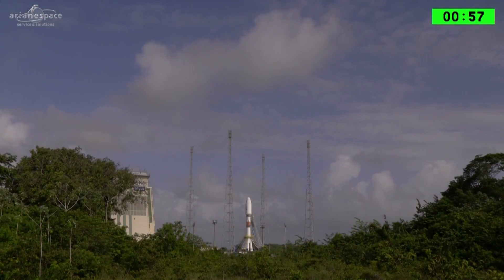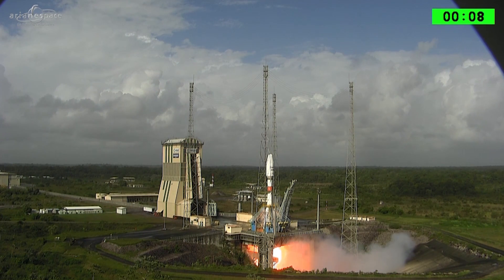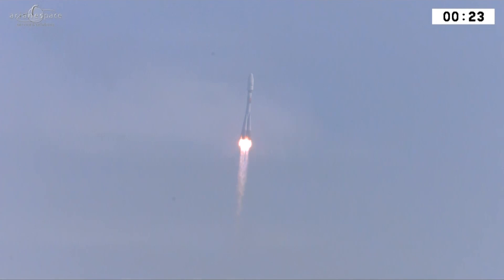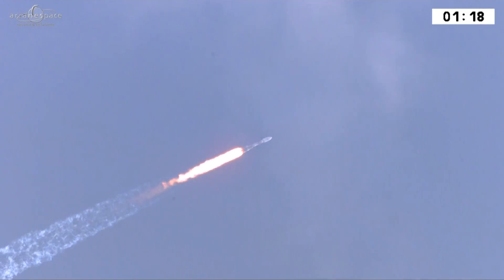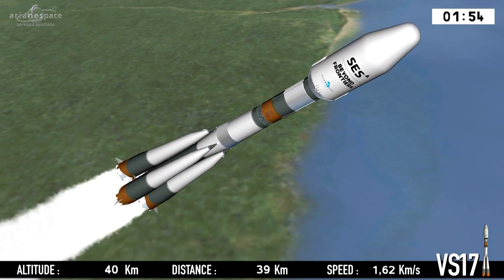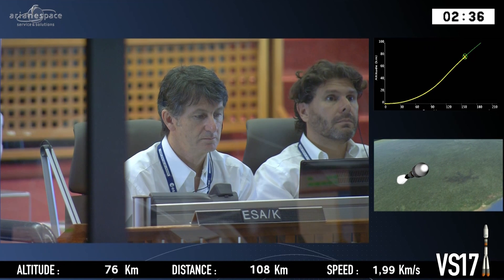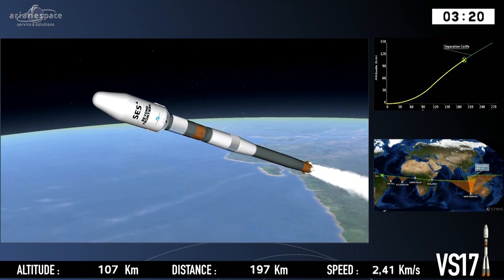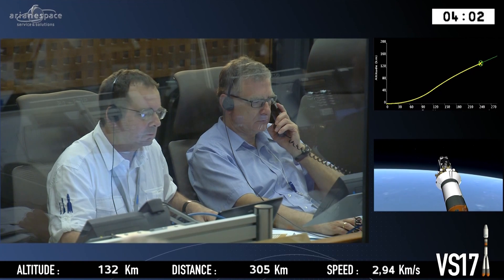The 40th SES satellite orbited by Arianespace is lofted on its latest Soyuz mission success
The flight, designated VS17 in Arianespace’s launcher family numbering system, lasted 5 hrs., 18 min. from the precise liftoff at 08:54:53 a.m. (local time in French Guiana) to payload separation. It carried SES’ first satellite lofted by the medium-lift Soyuz launcher and the 40th overall for the operator launched by Arianespace.

Departing from the Spaceport’s ELS launch complex adjacent to the commune of Sinnamary, Flight VS17 delivered a total payload lift performance set at 2,447 kg; it was Arianespace’s fifth mission of 2017 and the Russian-built Soyuz’ 17th liftoff from French Guiana since this vehicle’s 2011 introduction at the Spaceport.

Arianespace’s long-term relationship with SES

Luce Fabreguettes, Arianespace’s Executive Vice President Missions, Operations & Purchasing, underscored Arianespace’s relationship with SES stretching back to 1984. She noted that more than 40 percent of the SES geostationary satellites currently in operation have been orbited by the launch services company – a number that does not include the O3b Networks satellites launched by Arianespace into medium Earth orbit.

Fabreguettes pointed out that Arianespace has five more SES satellites in the company’s launch services backlog – including another electric satellite, SES-12 –– along with four additional O3b spacecraft.

Delivered into a sub-geostationary transfer orbit by Soyuz, the telecom satellite will achieve the final position under the power of its all-electrical propulsion system –SES’s first satellite to use such technology.

Martin Halliwell, the Chief Technical Officer at SES, described today’s mission as a “fantastic launch,” and confirmed that initial telemetry was received from SES-15 shortly after its separation from Soyuz.

“After this 40th satellite with Arianespace, we’re going to be back for more,” he said in comments from the Spaceport. “We’re looking forward to a lot more satellites to launch with Arianespace.”